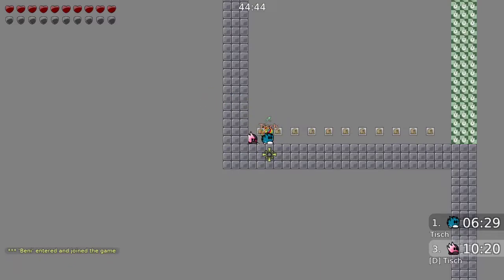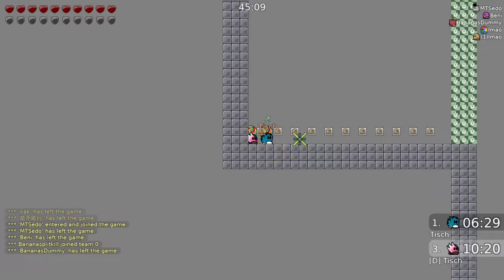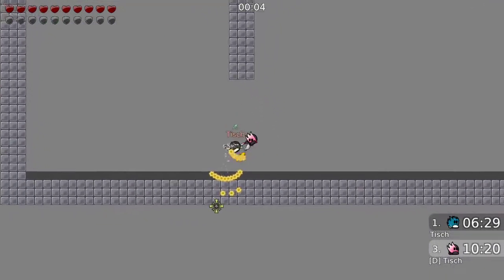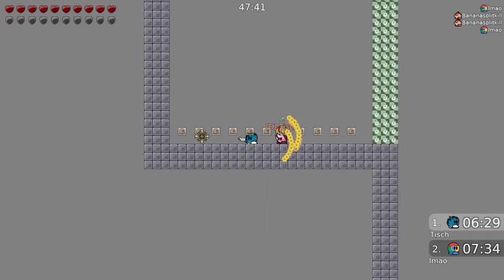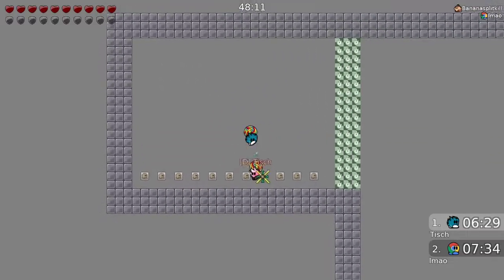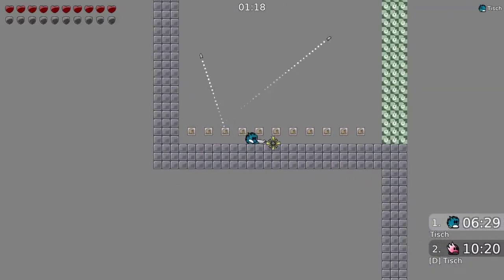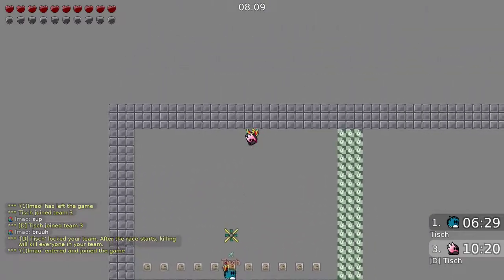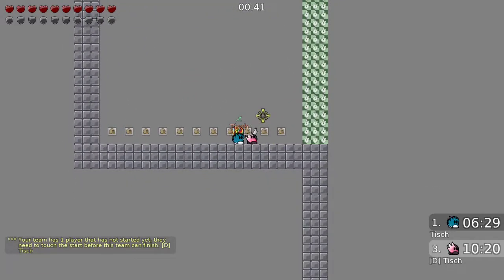Teetorial #6 | ALED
It can take some time to learn the ALED, so do not get upset if you cant do it within the first few hours.

Hope the Video is helpful for some of you guys!